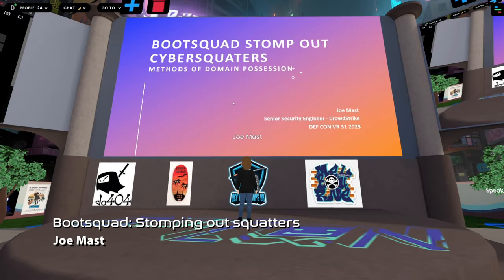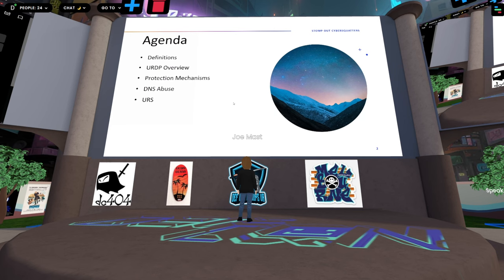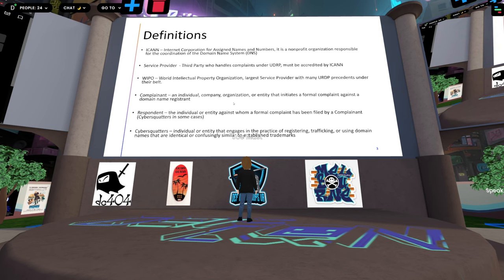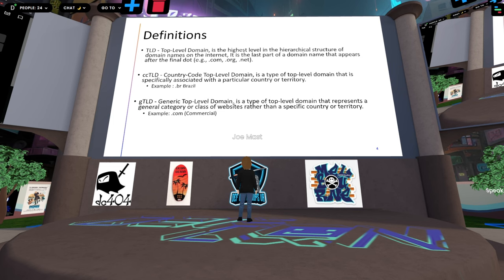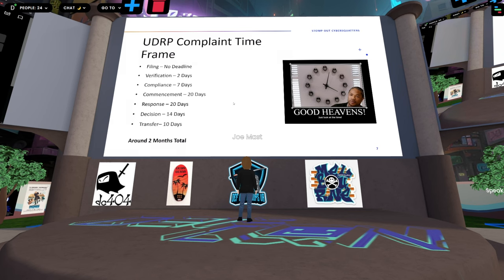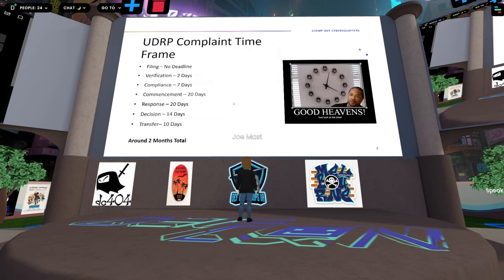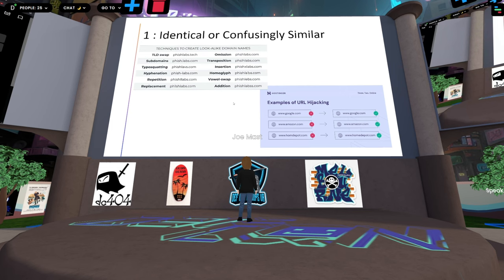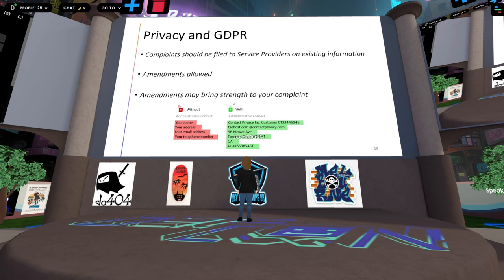DEF CON 31 DCGVR Village - Joe Mast - Bootsquad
Presentation from DEF CON 31 DCGVR Village